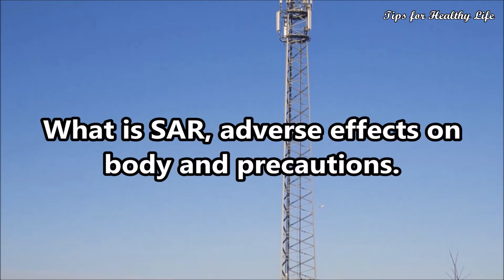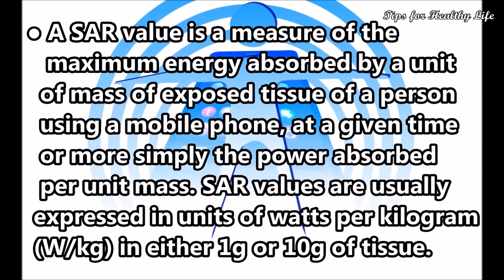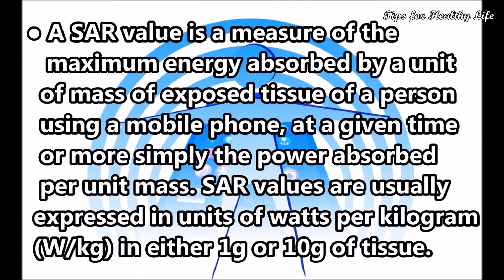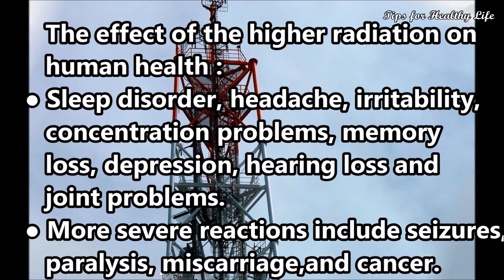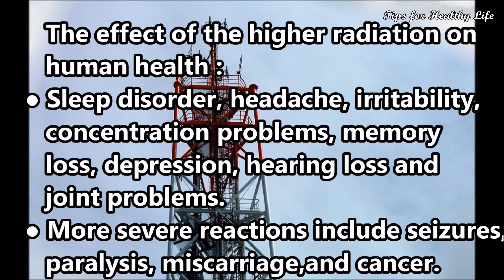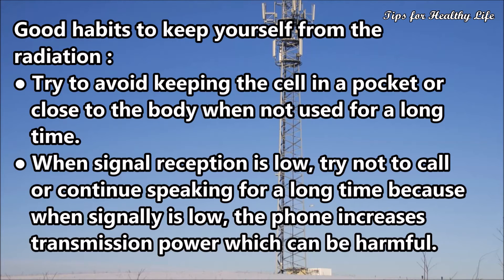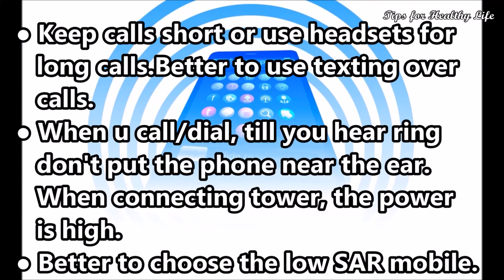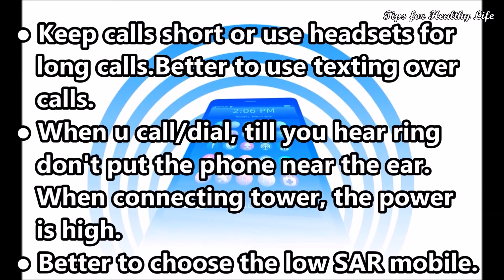What is SAR, adverse effects on body and precautions.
SAR (specific absorption rate) is an indication of the amount of radiation that is absorbed into a head while using a cellular phone, the higher the SAR rating the more radiation that is absorbed into the head.
A SAR value is a measure of the maximum energy absorbed by a unit of mass of exposed tissue of a person using a mobile phone, at a given time or more simply the power absorbed per unit mass. SAR values are usually expressed in units of watts per kilogram (W/kg) in either 1g or 10g of tissue.
SAR limit in various countries:
• European Union: 2W/Kg in 1g of tissue
• USA: 1.6W/Kg in 1g of tissue
• Australia: 1.6W/Kg in 1g of tissue
• India: 1.6W/Kg in 1g of tissue

The effect of the higher radiation on human health:
• Sleep disorder, headache, irritability, concentration problems, memory loss, depression, hearing loss and joint problems.
• More severe reactions include seizures, paralysis, miscarriage, and cancer.
• Children and pregnant ladies are more vulnerable.
• Continuous exposure to cell phone radiation can impede sperm growth, sperm health, sperm motility and various other factors which are critical for male reproductive fertility.

Good habits to keep urself from the radiation:
• Try to avoid keeping the cell in a pocket or close to the body when not used for a long time.
• When signal reception is low, try not to call or continue speaking for a long time because when signally is low, the phone increases transmission power which can be harmful.
• Keep calls short or use headsets for long calls. Better to use texting over calls.
• When u call/dial, till you hear ring don't put the phone near the ear.
When connecting tower, the power is high.
• Better to chose the low SAR mobile.